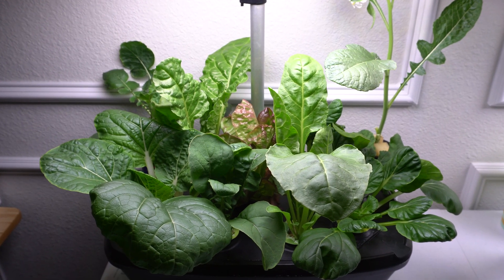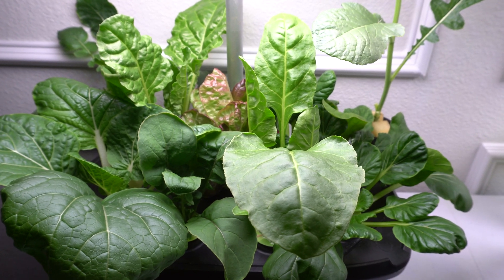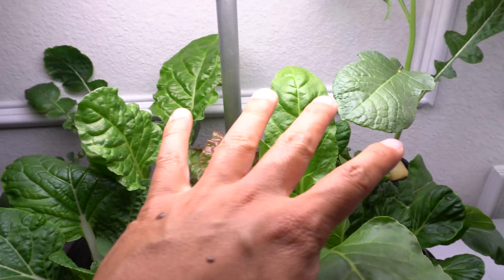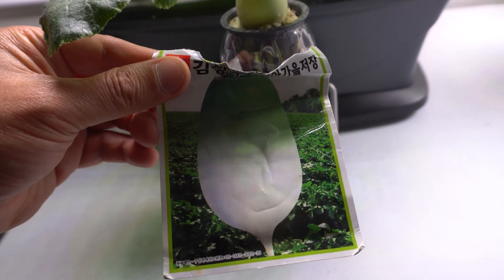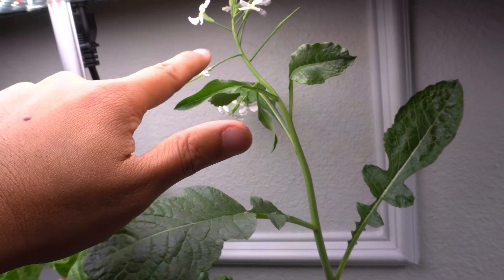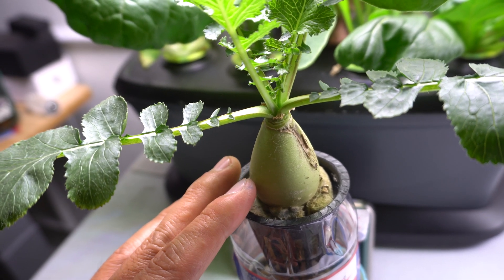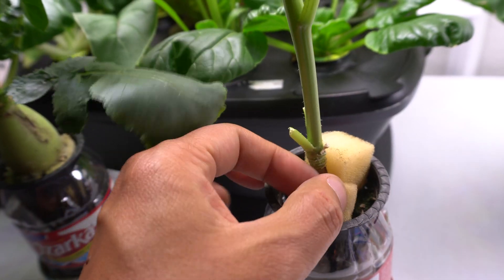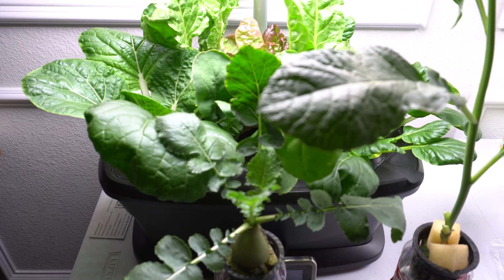Growing Radish in Kratky Hydroponic For Seeds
2" Netcups
3" Netcups
1.5" Rockwool cubes

Hydroponic Nutrients
AeroGArden Nutrients

5ml Medicine Dropper
Adjustable Grow Light Rope Hanger

Hydroponics
DWC
Deep Water Culture
Kratky Hydroponic
Non-Circulating Hydroponics